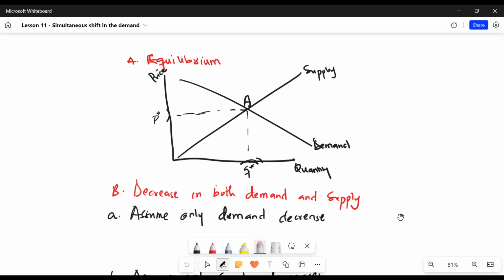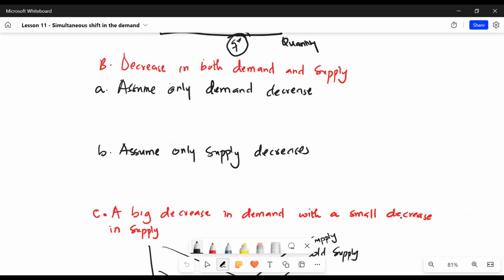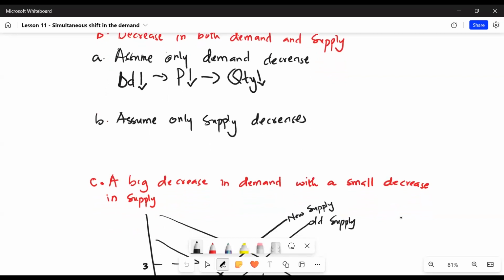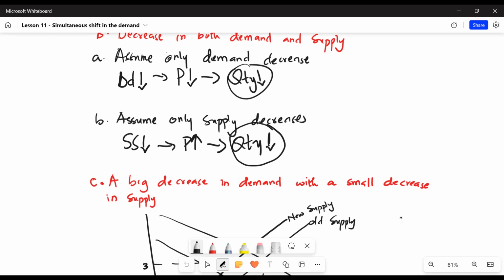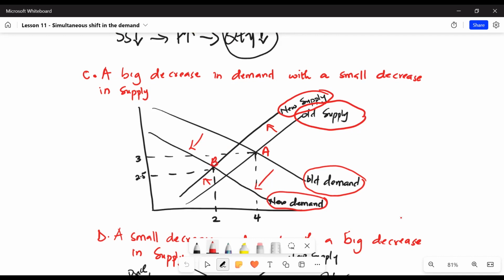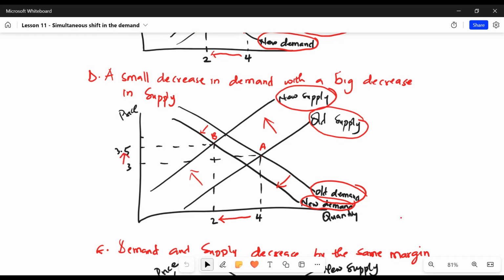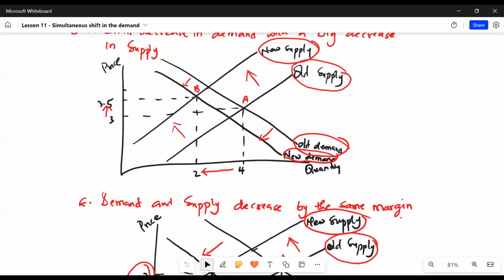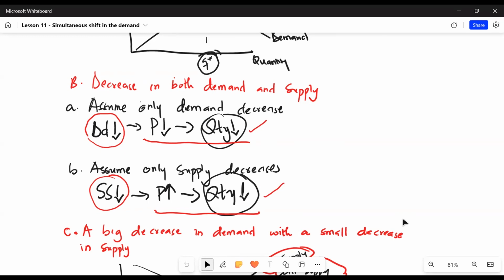Lesson 11 - Simultaneous shift in the demand and supply curves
In this video, we explore simultaneous shifts in the demand and supply curves and how they impact market equilibrium. When both demand and supply change at the same time, the equilibrium price and quantity adjust based on the direction and magnitude of each shift. Learn how different scenarios—such as increasing demand with decreasing supply—affect market outcomes.